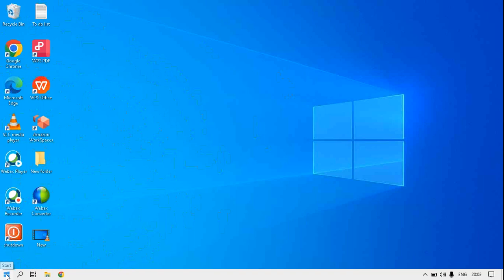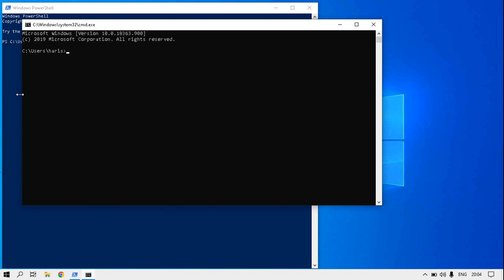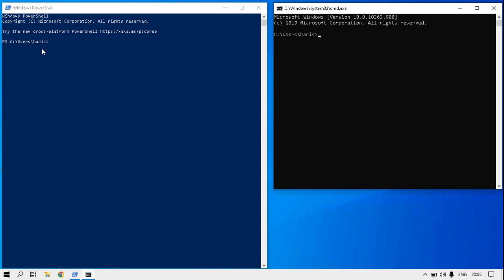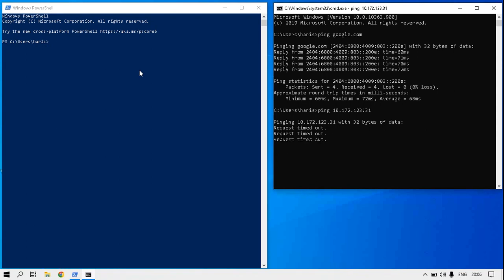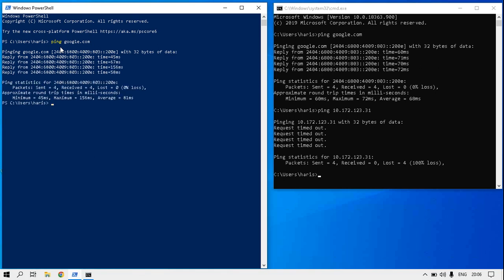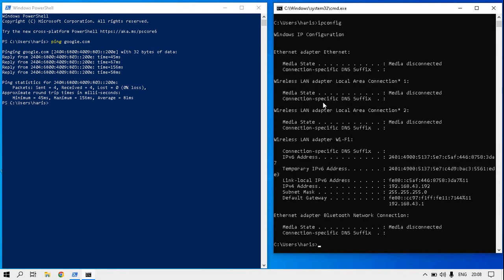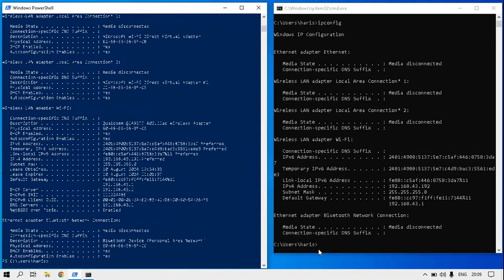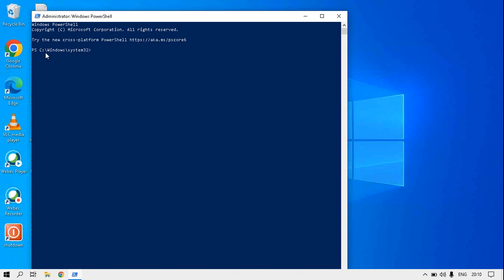Basic Network Commands